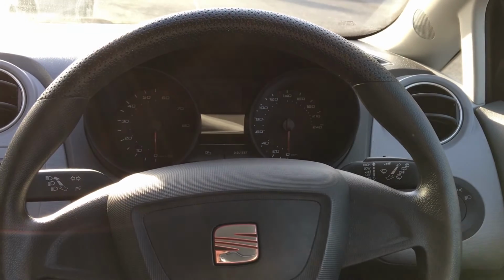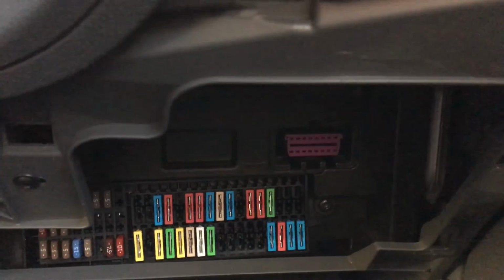Seat Ibiza Mk4 EOBD/OBDII Port and Fuses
In this video, Driveway Dudes Will Shows you where the EOBD/OBDII Port and Fuses are on a Seat Ibiza Mk4 (6J) RHD.

This may also Apply to LHD models also.